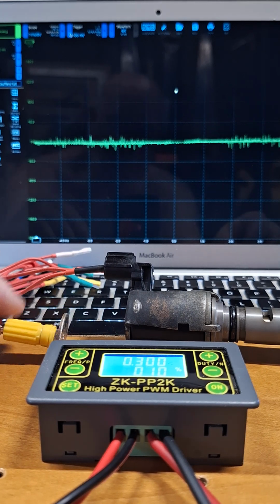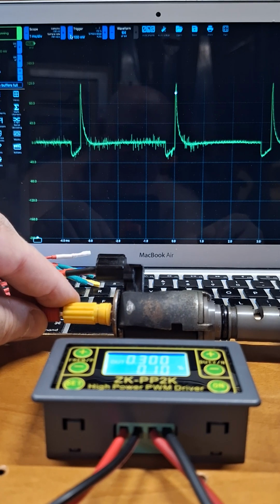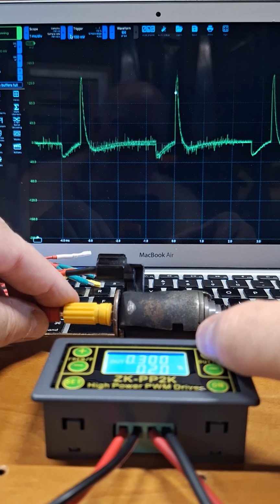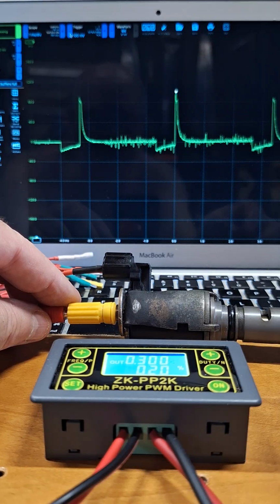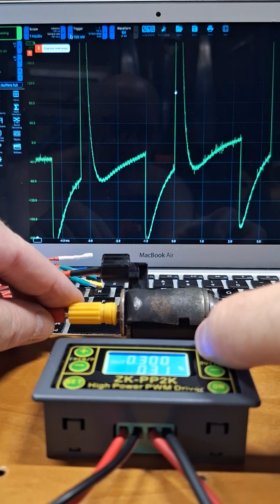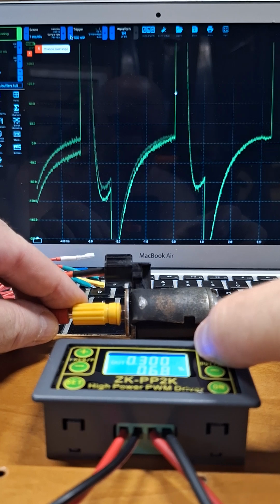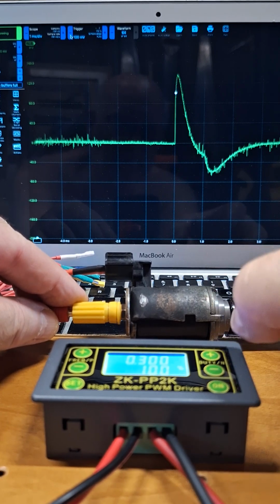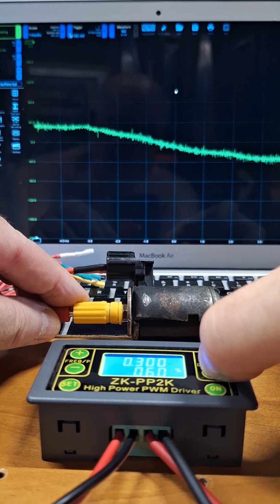Inductive Probe of Variable Valve Timing (VVT) Solenoid Changing Magnetic Field.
Using a custom coil-on-plug (COP) ignition coil inductive pickup to measure VVT Solenoid B field frequency and duty cycle. This can be used to monitor solenoid function without disturbing connections.

Magnetic field strength is proportional to current in solenoids.
Vertical downward deflections are duty cycle power ON (12V)
Vertical upward deflections are duty cycle power OFF (0V)

An m12 battery powers the signal generator (ZZ-PP2K), which powers the VVT Solenoid (12V, 300Hz, 0-100% duty cycle) via Hantek HT306 breakout leads.
PickScope 2204A set to 200mV, 1ms/div, auto trigger. Ground lead not connected.

The inductive pickup is just a US Quarter, drilled and tapped for a 4mm binding post.